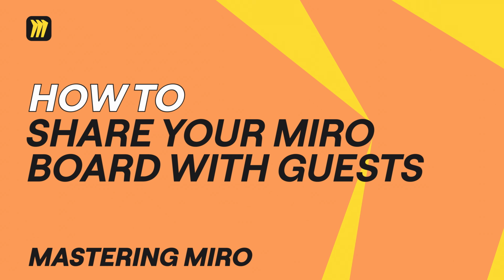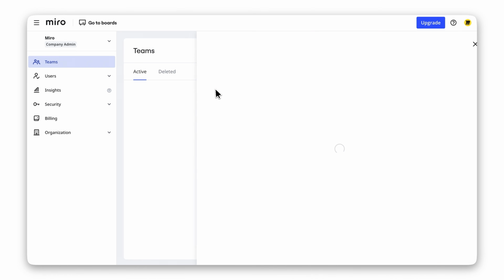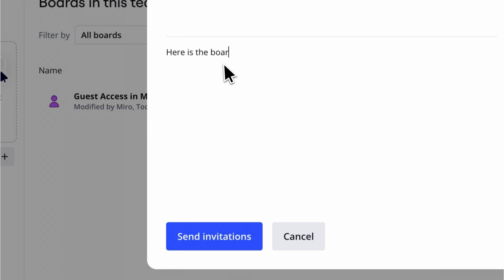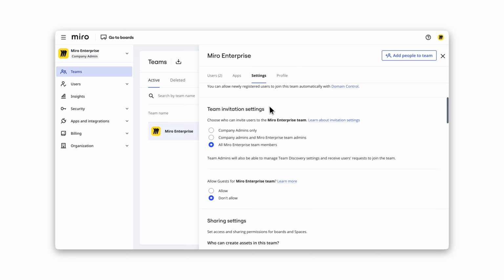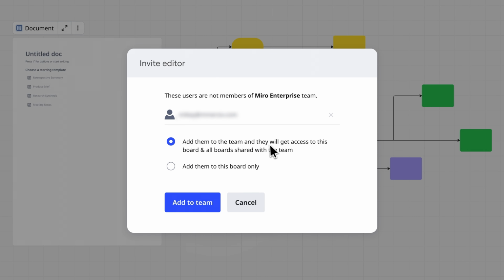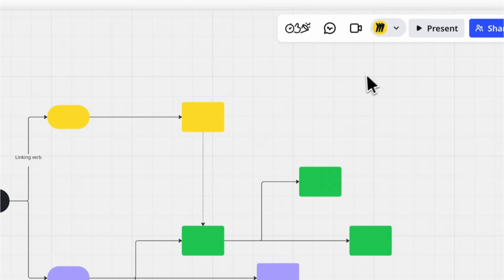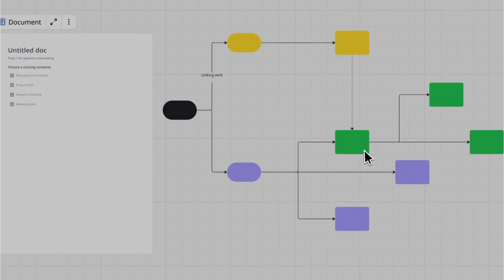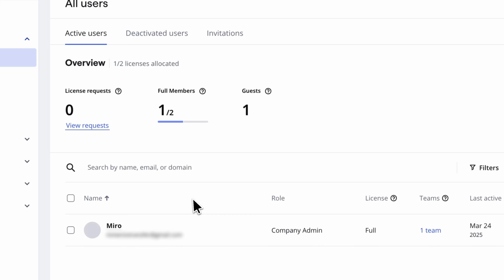How to Share Your Miro Board with Guests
Collaborating with external users? Miro’s guest access feature allows you to securely share boards with clients, partners, or collaborators without adding them to your team. Perfect for workshops, consultancy, and more!

What you'll learn in this video:
- How to enable guest access on Business and Enterprise plans.
- Step-by-step guide to inviting guests and setting permissions.
- Tips for managing guest access securely.

Unlock the power of secure, external collaboration with Miro. Watch now and take your teamwork to the next level!